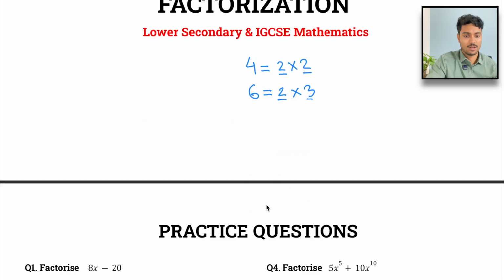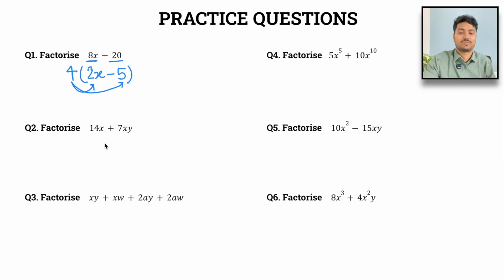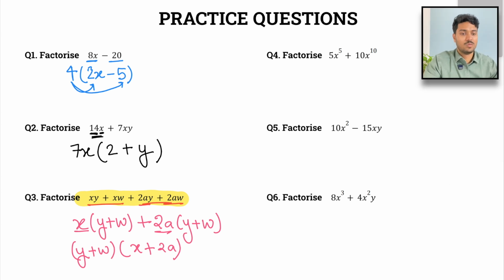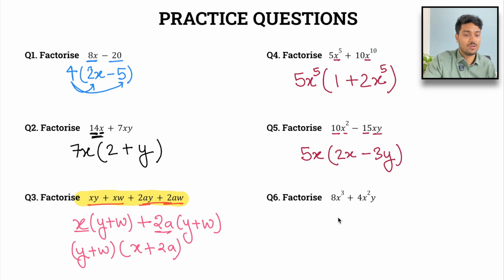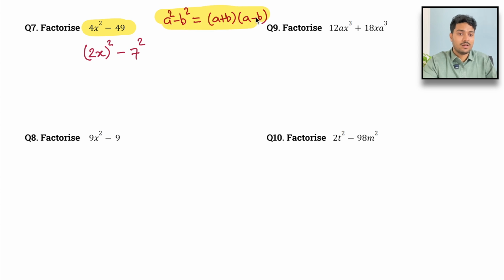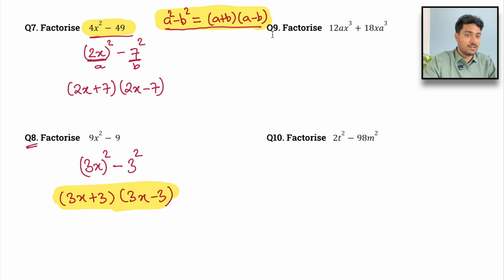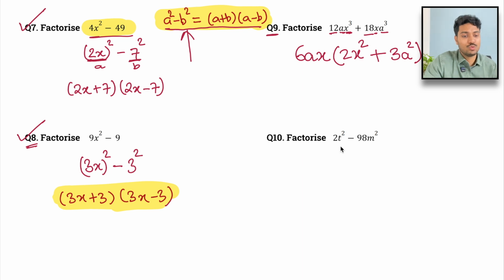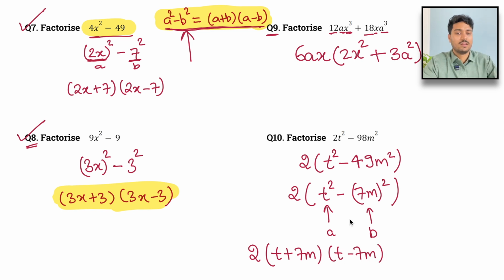How to factorise algebraic expressions and the difference of squares?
Factorising expressions doesn’t have to be confusing!
In this video we will solve 10 practice questions from easy to advanced level.
🧠 What You’ll Learn:
Taking out the highest common factor (HCF)
Factorising simple quadratic expressions

Common exam traps to avoid
📘 Who this video is for:
IGCSE & GCSE Maths students (Foundation & Higher)
IB MYP & DP Math learners
Class 8–10 students preparing for board exams
Anyone revising algebra or building math basics

💬 Try solving each one before watching the solution and share your score in the comments!